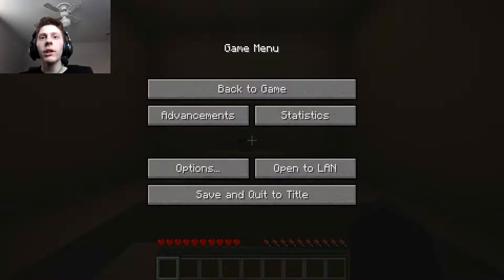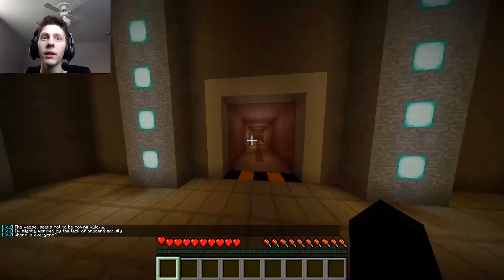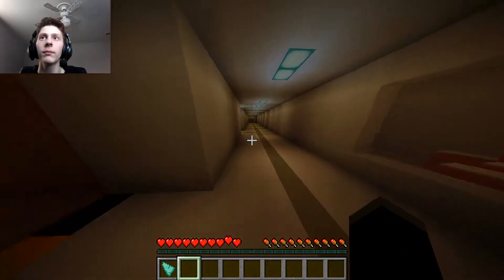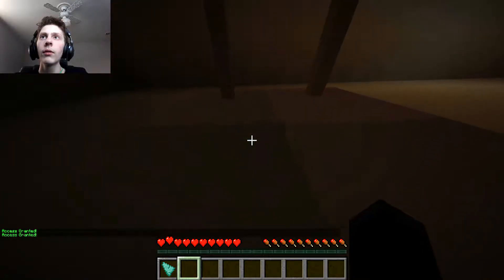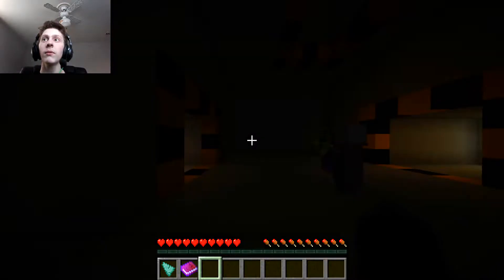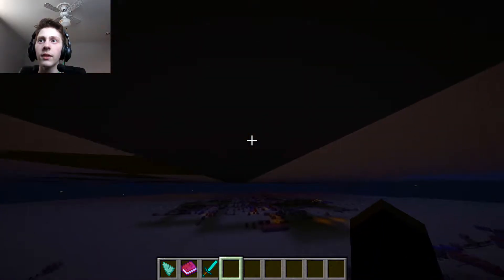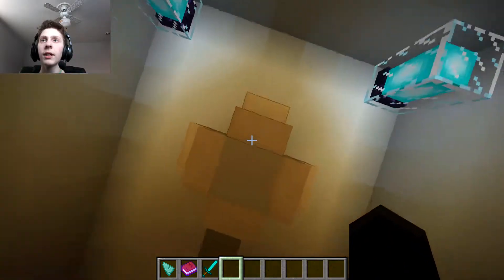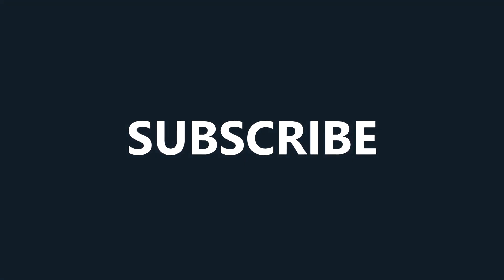No Man's Space | Minecraft Custom Map